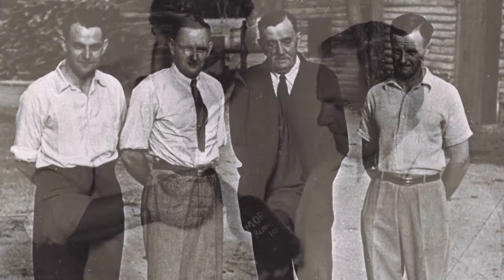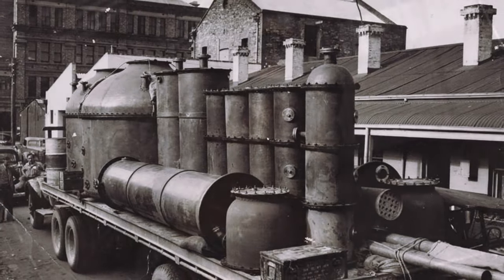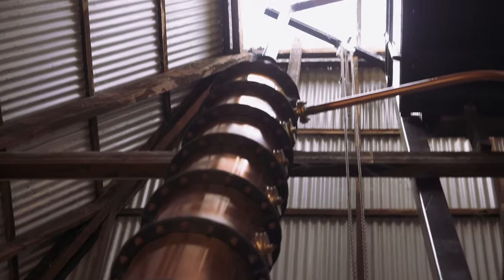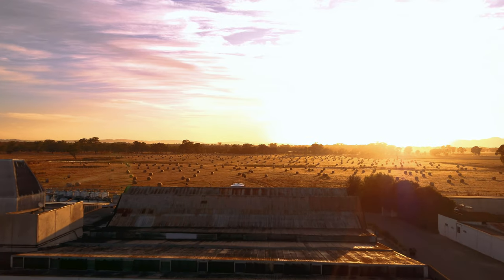MORRIS Australian Single Malt Whisky MUSCAT BARREL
Learn about what makes MORRIS Australian Single Malt whisky unique from Head Distiller, Darren Peck.

MUSCAT BARREL Tasting Notes
Creamy mouthfeel packed full of rich dark fruits and sweet malt notes, which give way to sweet vanilla and cocoa interspersed with cinnamon spice.

The whisky is matured in a combination of French and American oak ex-wine barrels plus finished in rare Morris Muscat barrels, previously used to create multi-award winning Muscat.